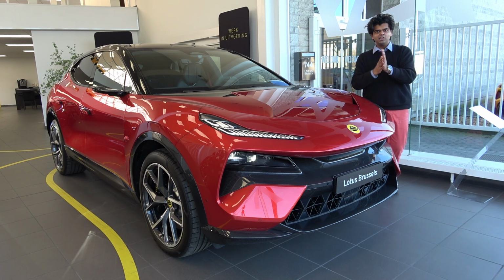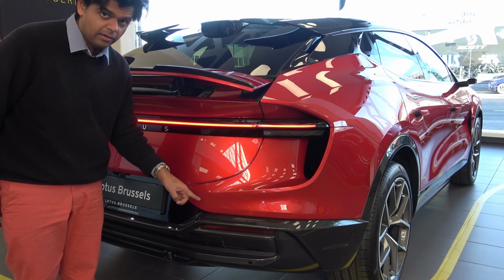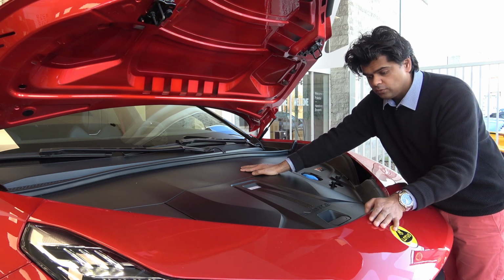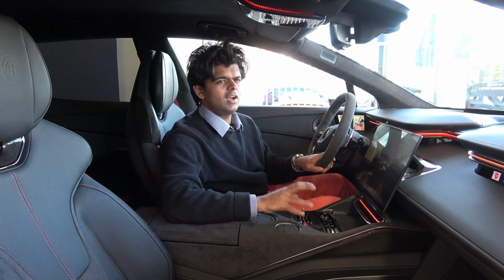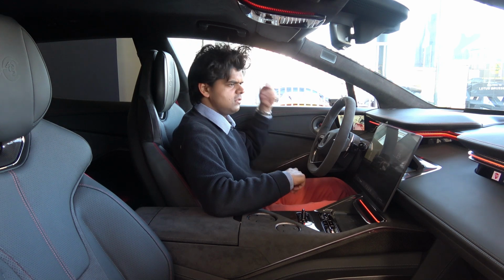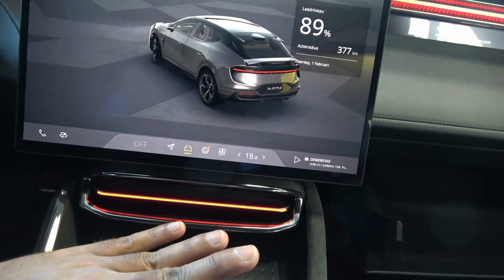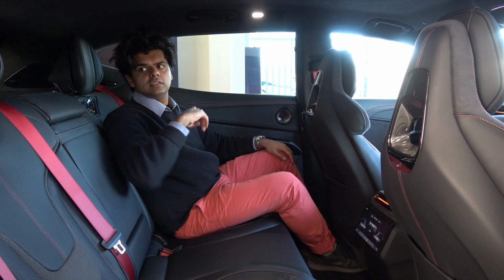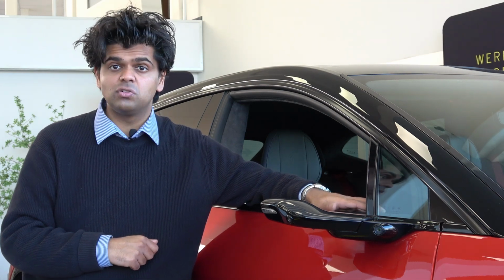NEW Lotus Eletre review! | Better than Tesla, BYD, Stellantis and Volkswagen Group?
The Lotus Eletre electric SUV is here and with a lot of promises! With 918 HP, and being electric, it means serious business!

I saw plenty of them driving on the road and they have indeed become popular! The Lotus Eletre is not related to the Volvo EX90 or Polestar 3, despite visual similarities for the wheelbase and the interior design layout.
But not surprisingly they do share some components! After all they are part of the Geely Group, and honestly the Volkswagen Group and Stellantis have similar practices.

Which brings me down to the competitors. From the Volkswagen Group, I saw a lot in common between the Lotus Eletre and the Porsche Taycan.
From Stellantis I could see potential competition with the Maserati Grecale Folgore.